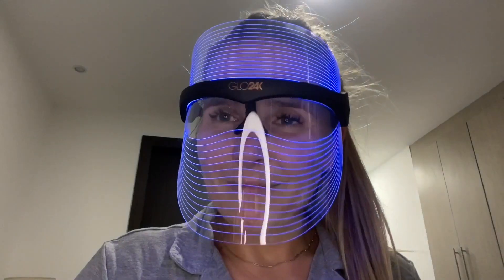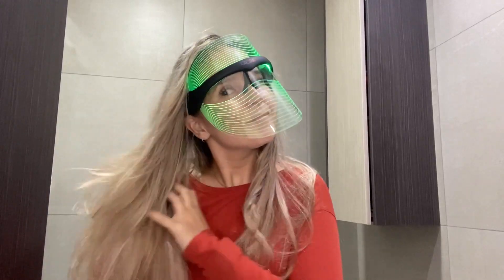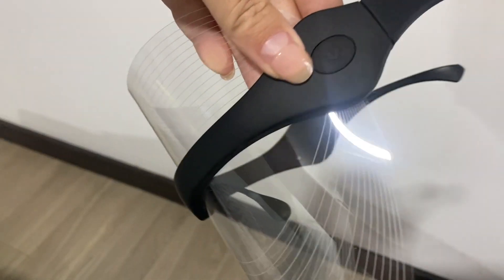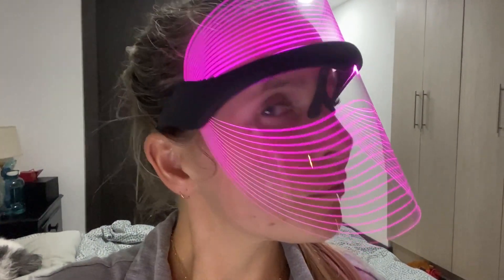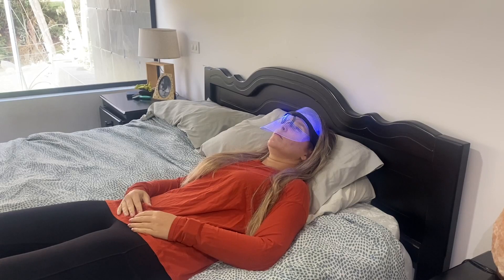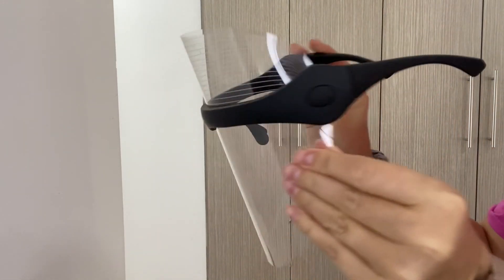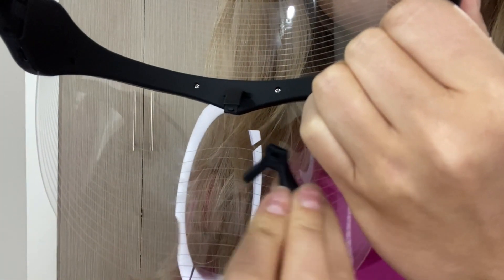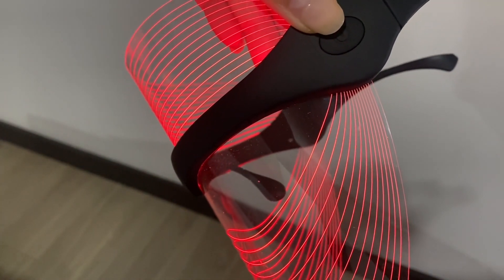GLO24K 7 Color L E D Face Beauty Mask | Our Point Of View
Check Our New Website For Amazing Deals!

(Commissionable Links)
7 COLOR LED BEAUTY MASK that assists with age-defying benefits and assists in beautifying your facial skin for a radiant, glowing look.
With 7 DIFFERENT LIGHTS that are based on different wavelengths to rejuvenate your skin and battle the aging process.
Can help in minimizing the visibility of wrinkles, fine-lines, age-spots, uneven and sagging skin.
This 7 Color Beauty Mask enhances cell metabolism to improve the skin’s natural elasticity and flexibility.
USB Rechargeable. Travel Friendly. For all skin types.